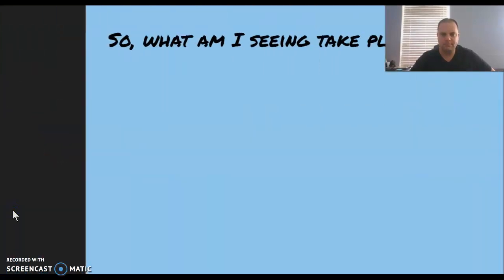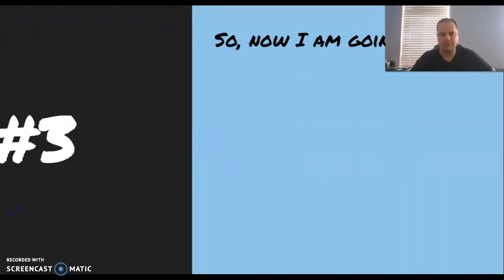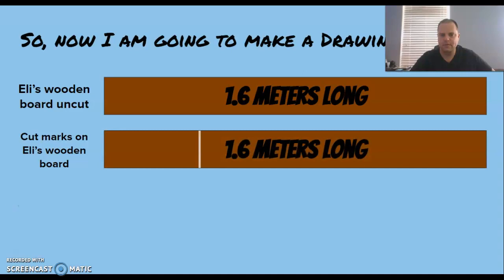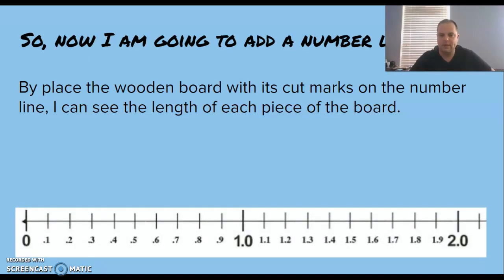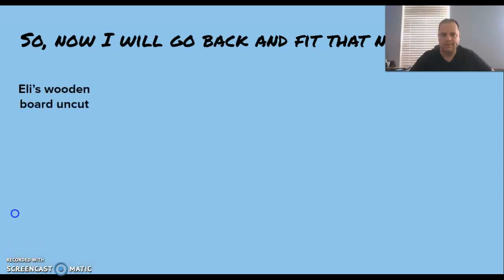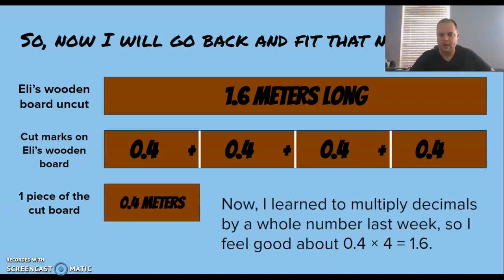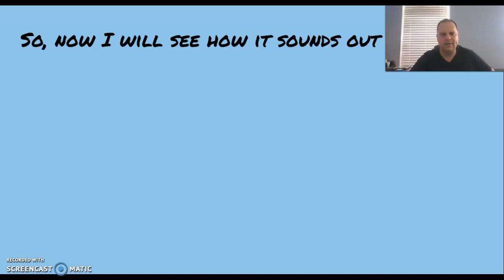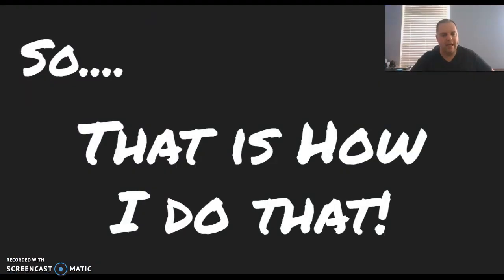NC 5.NBT.7c - Divide decimal to the tenth by a whole number